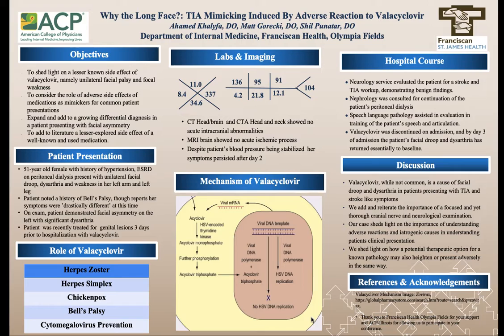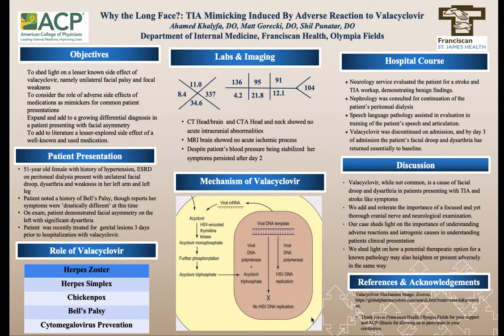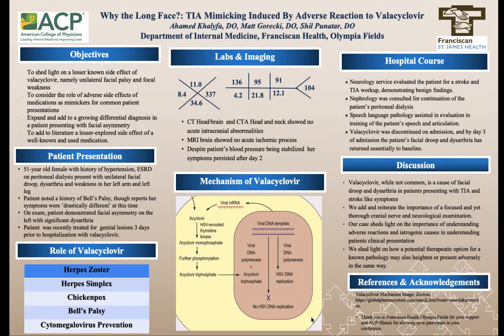Why the Long Face?: TIA Mimicking Induced by Adverse Reaction to Valacyclovir